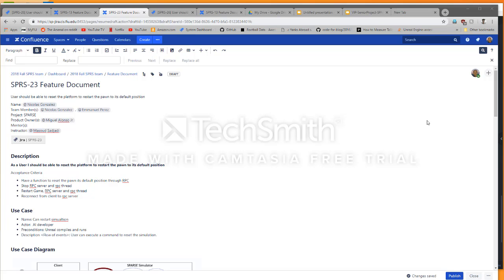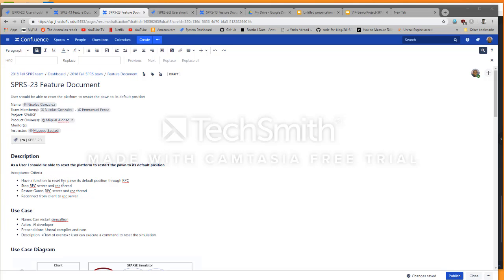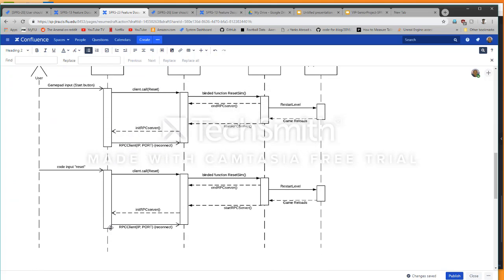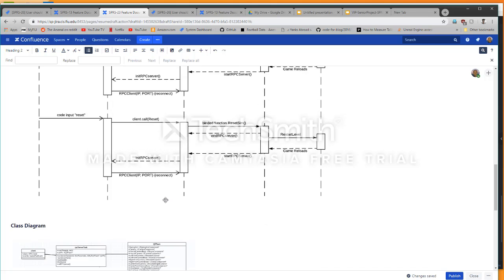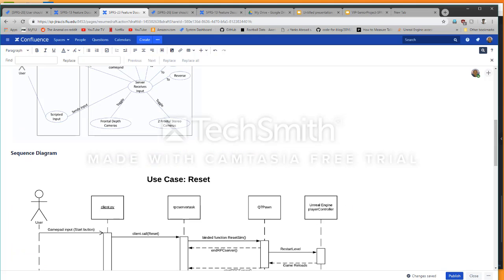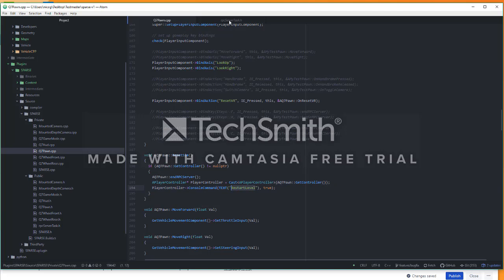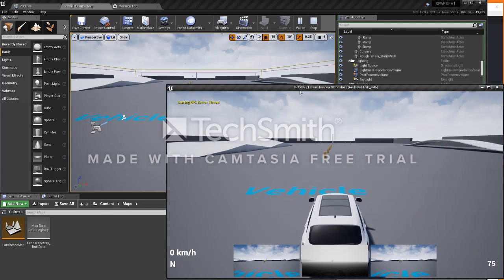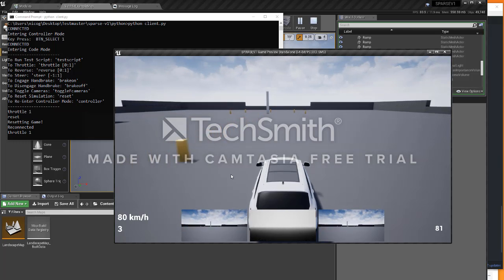User Story SPRS-23